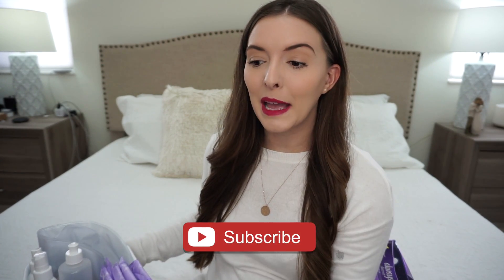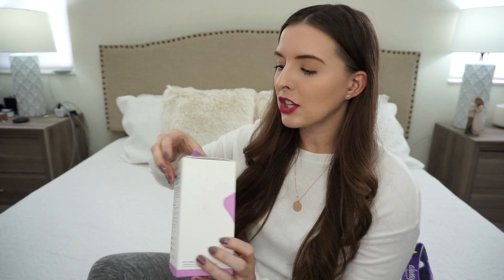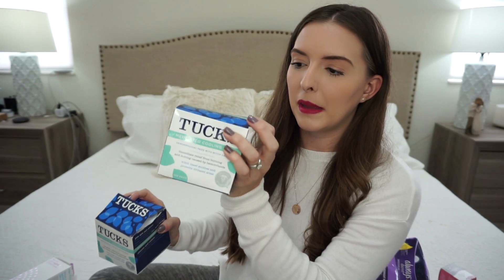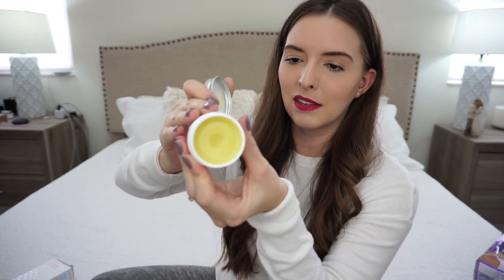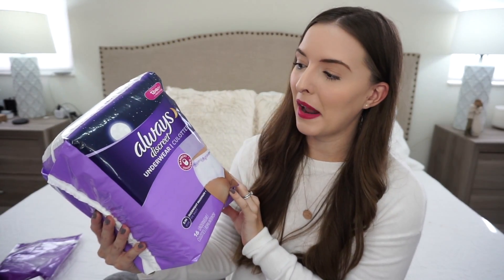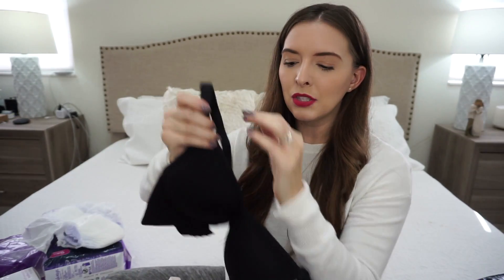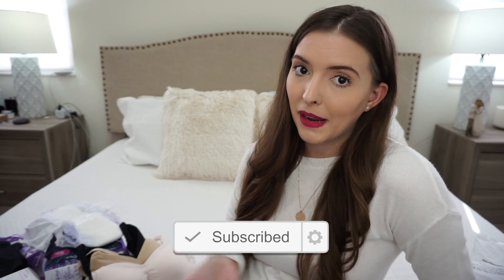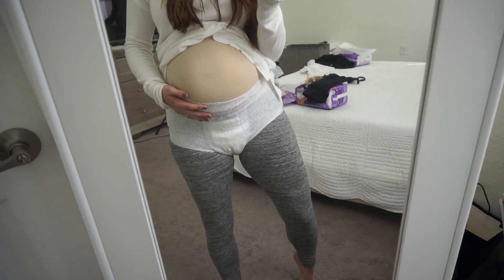POSTPARTUM ESSENTIALS 2019 | *ALL THE TMI THINGS* 🤦🏼‍♀️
Hey friends! Today's video is a very TMI postpartum essentials and postpartum recovery video! Here's all the stuff I've been using to prepare for postpartum + tips and things I learned after having my first baby. xoxox, Kayla

*ADULT DIAPERS
*EARTH MAMA BOTTOM SPRAY
*PERI BOTTLE
*INFLATABLE DONUT
*NURSING BRAS
*EARTH MAMA NIPPLE BUTTER
*MILK MAKER COOKIES
*MAKEUP CASE
*BLACK PAJAMAS
*COMFY JOGGERS
*WHITE CARDIGAN
*NURSING TEE
*NURSING TANK
*ROBE (similar)

I'm a motherhood and lifestyle blogger/youtuber and momma of a 1 year old baby girl with another one on the way! Just trying to juggle this thing called adulthood :)

*Vlogging Camera: (as of July 21)